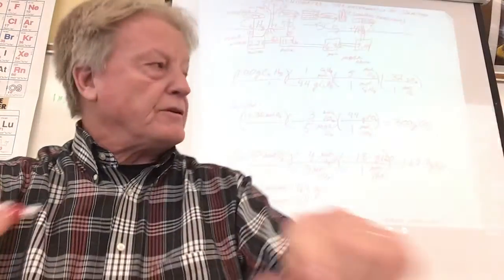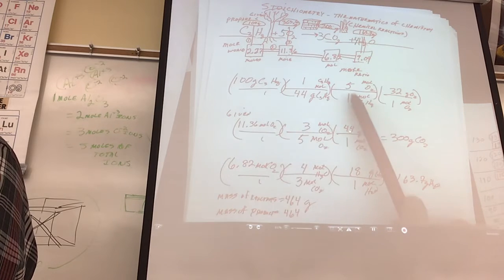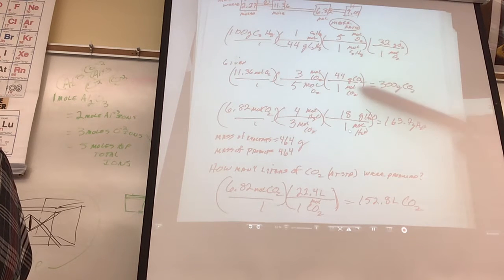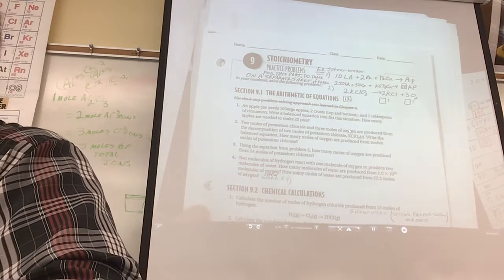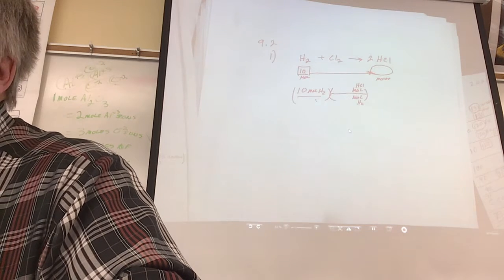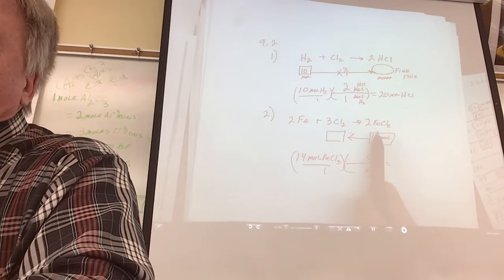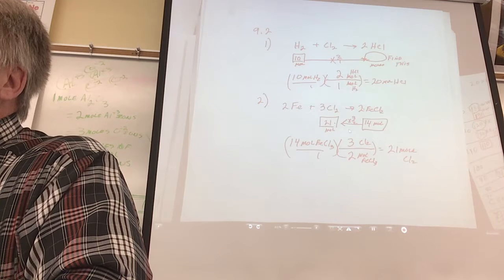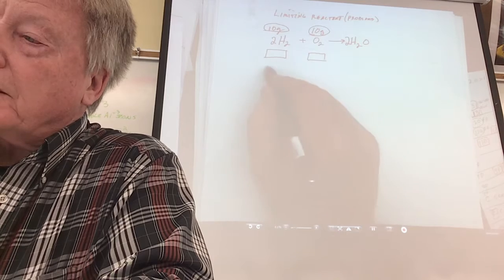March 18, 2022